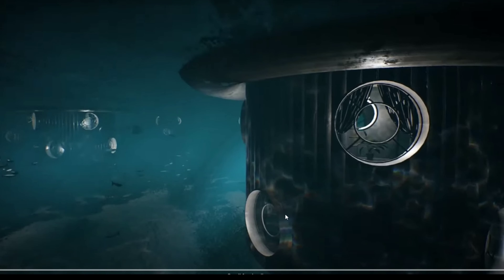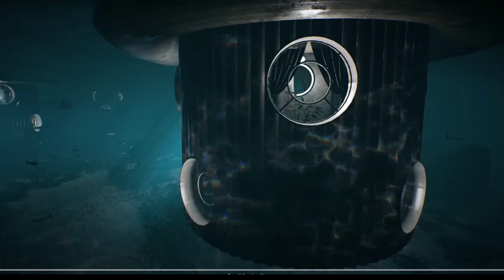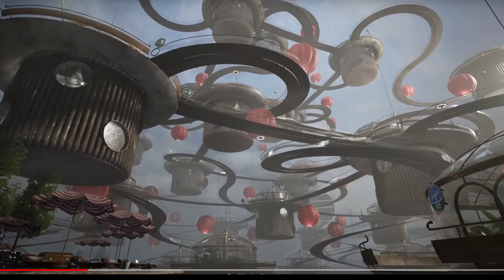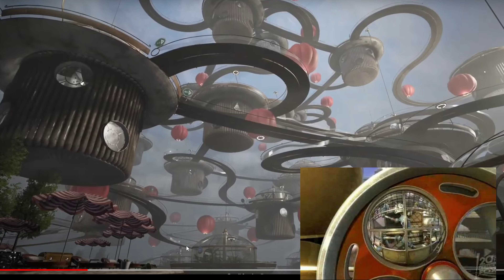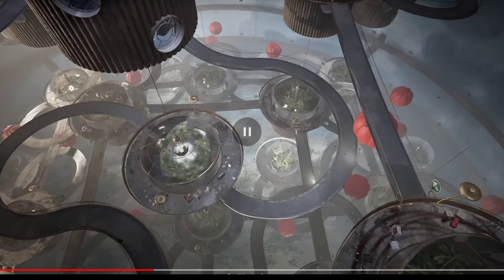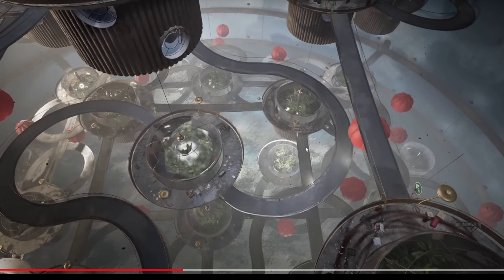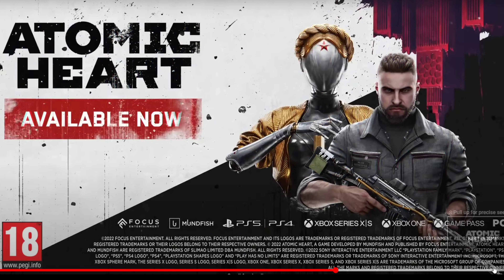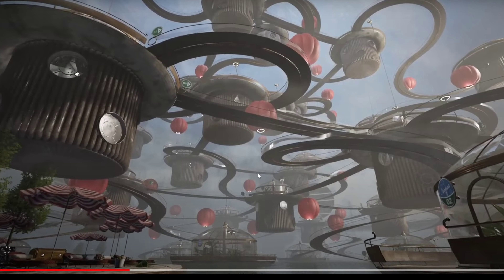ATOMIC HEART DLC 1 Teaser Trailer - Breakdown/Review/Easter Egg Hunt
Though this teaser trailer is VERY short I am excited to play DLC 1 this summer!

Check out some of my other videos! I'm sure you're bound to like at least a few of them.